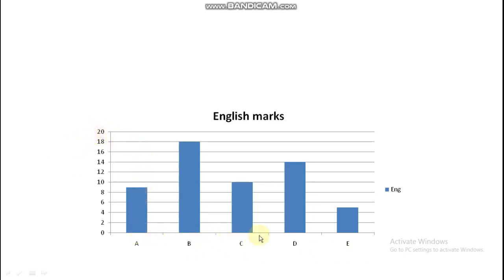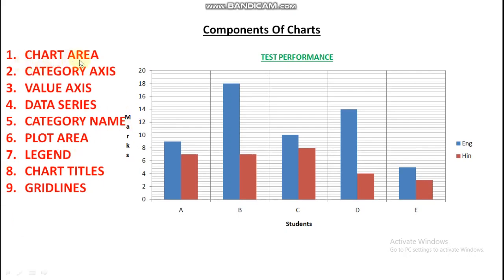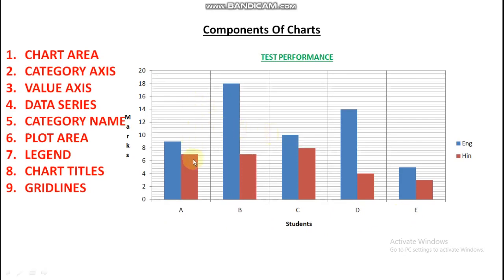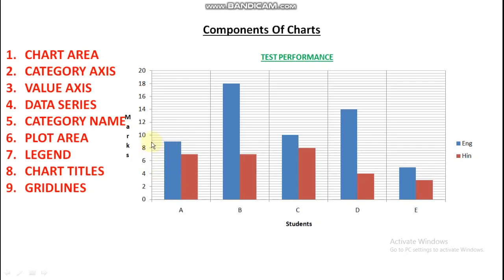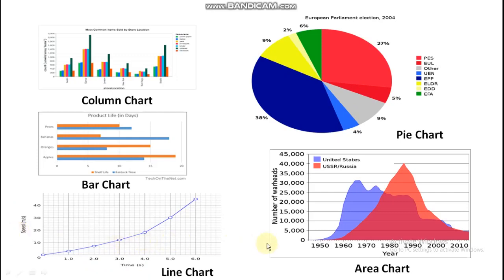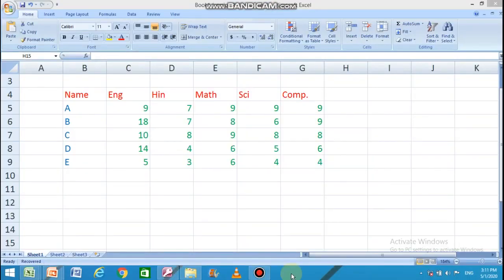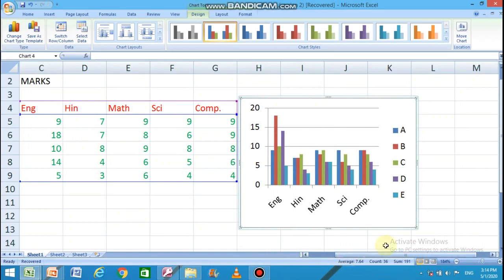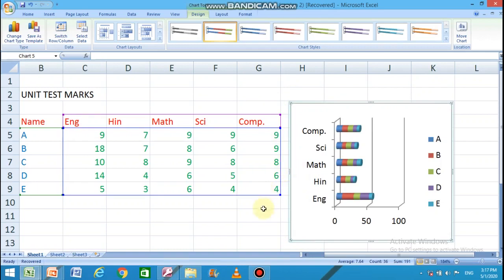Class - VII Ch.5 Advanced Features Of Exce Part - I